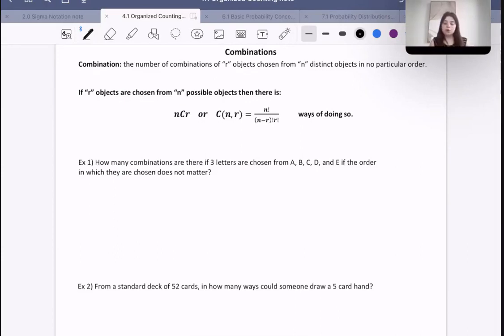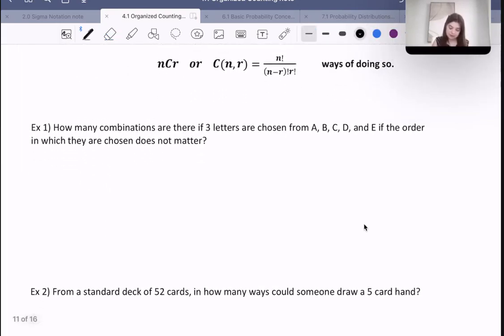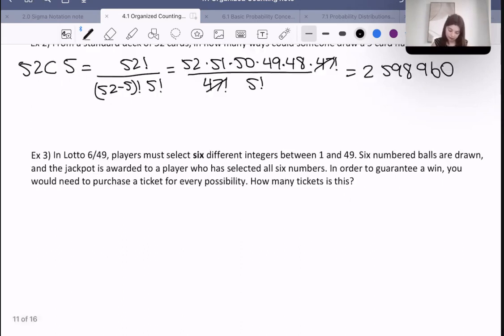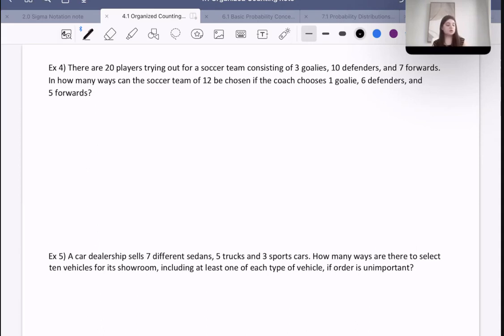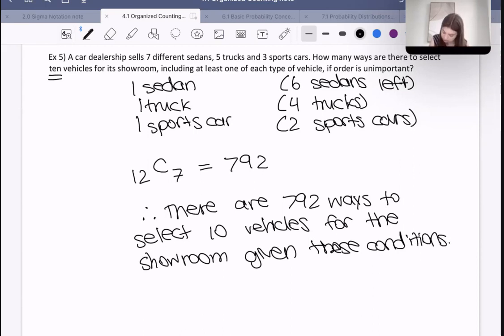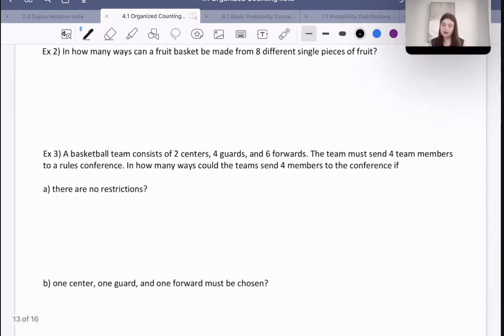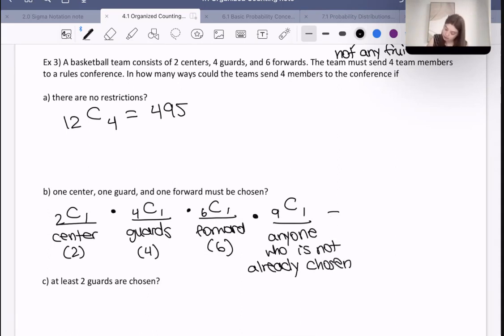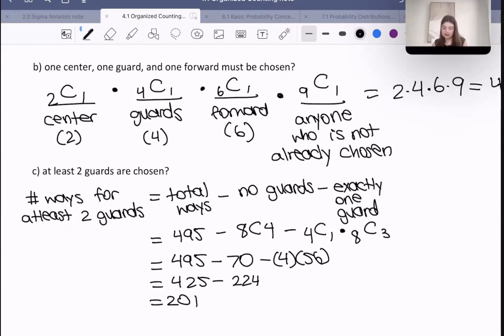Combinations - Part 1